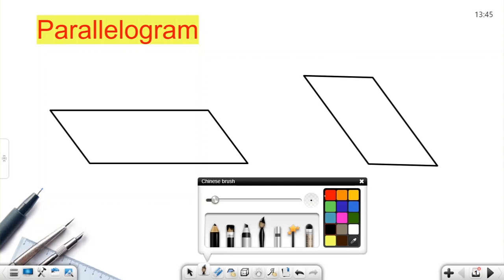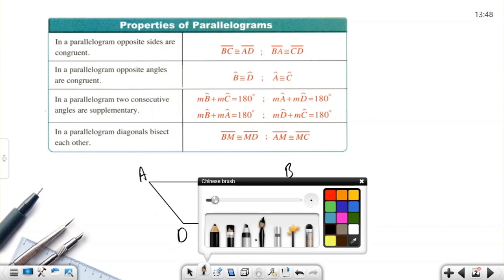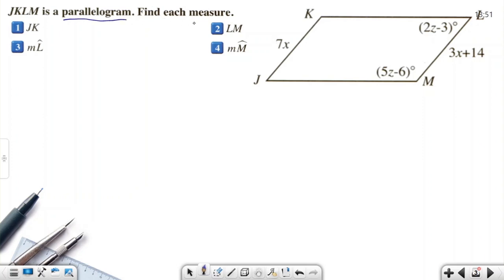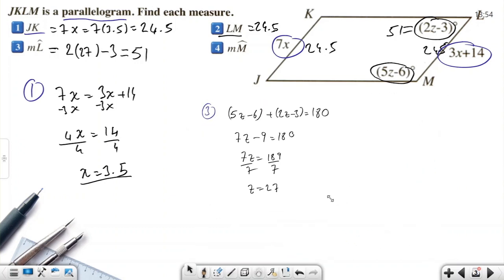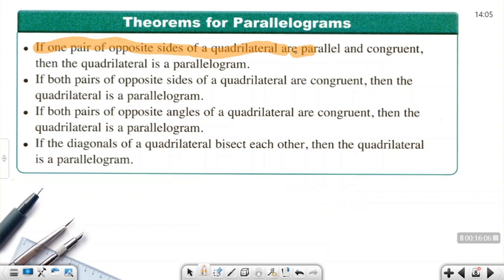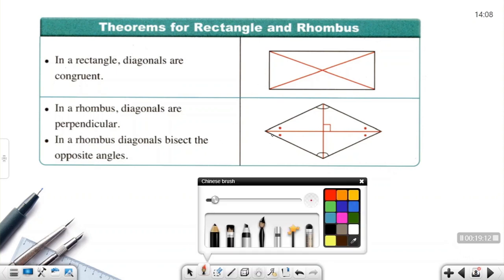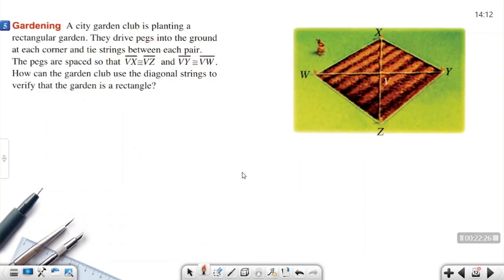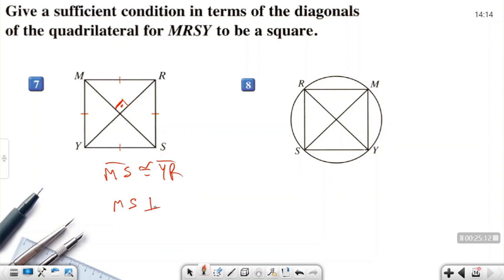grade 8 properties of parallelogram, rhombus and rectangle